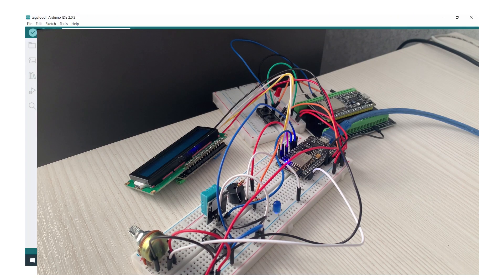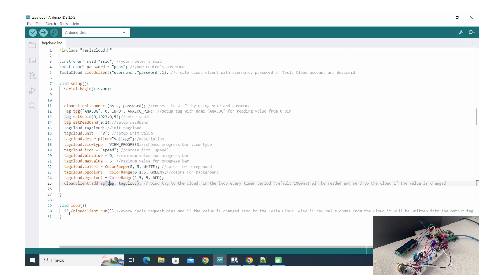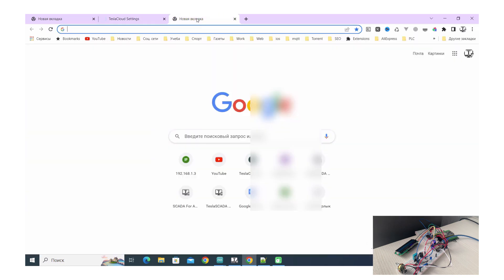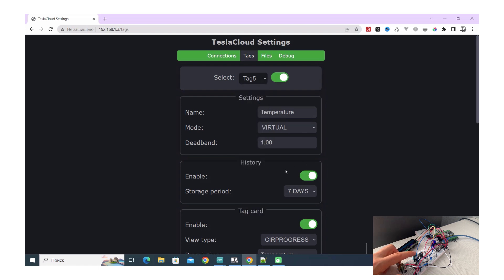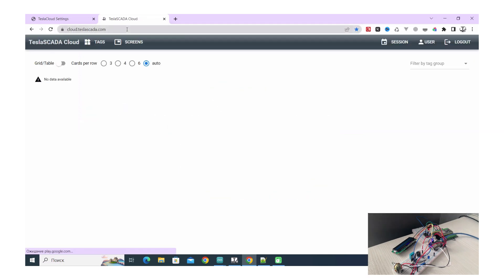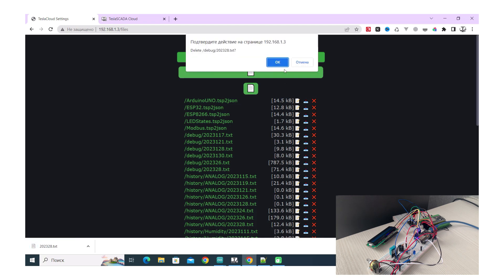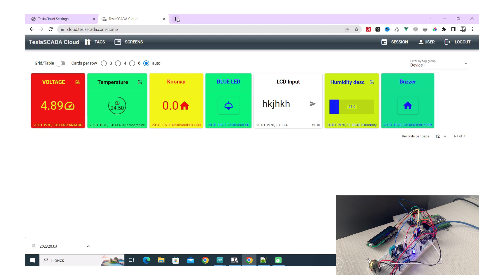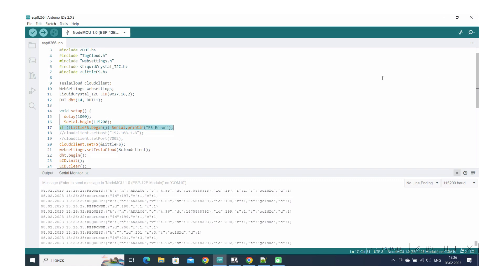Version 2.54. Part 3. ESP8266 and ESP32.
Version 2.54. WHAT'S NEW: This video describes how to make connection between ESP devices and Tesla Cloud.

Content of the video:
0:00​ Introduction.
0:30 How to make settings of TeslaCloud card in the sketch.
2:25 How to make WEB settings for TeslaCloud.
8:55 How to use Files in the ESP devices.